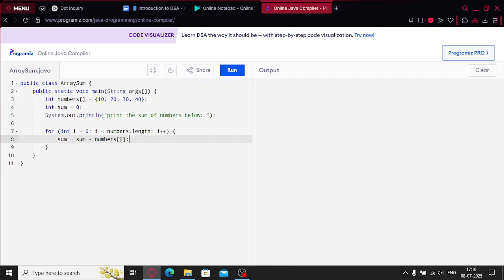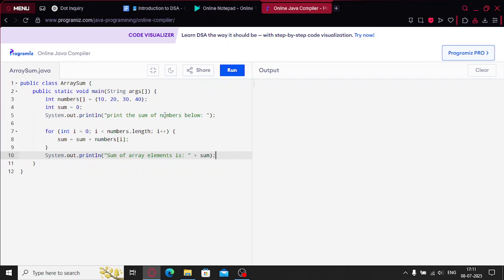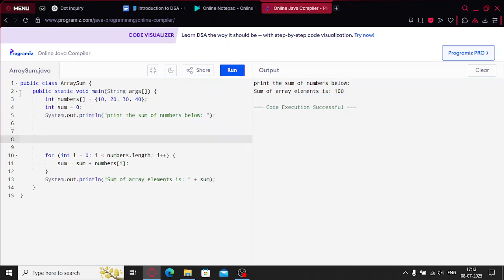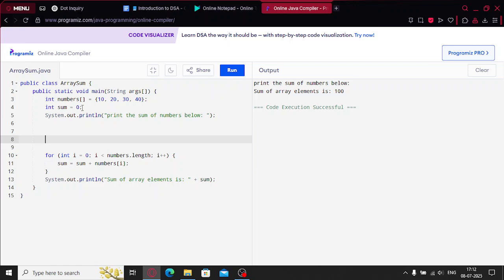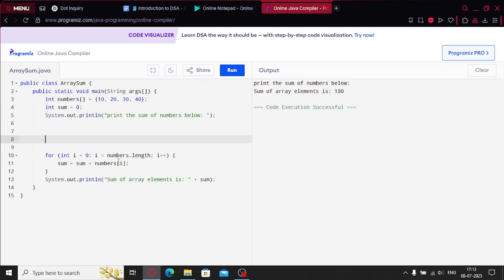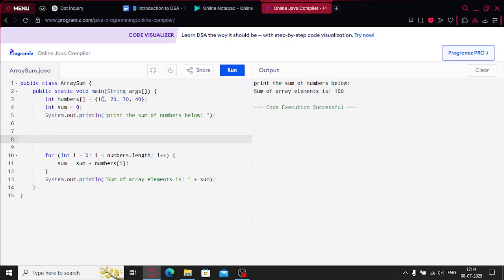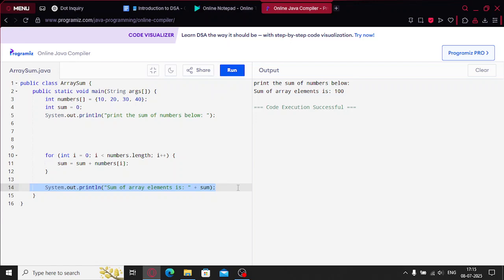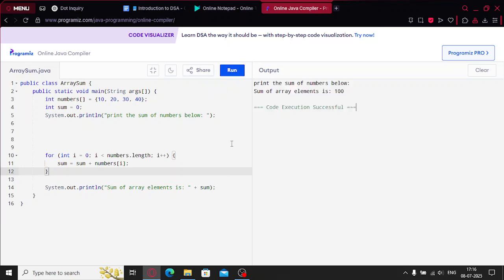15 Array problem 3